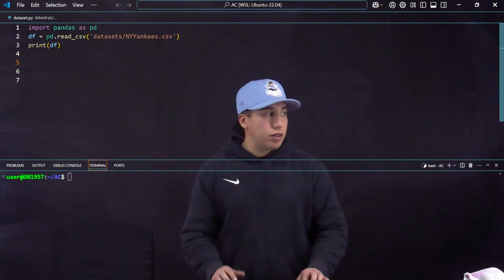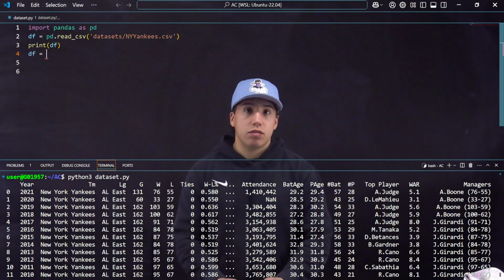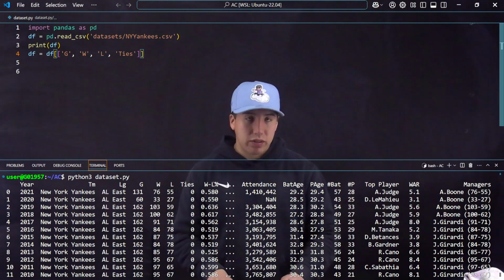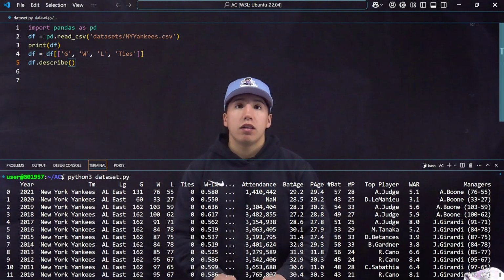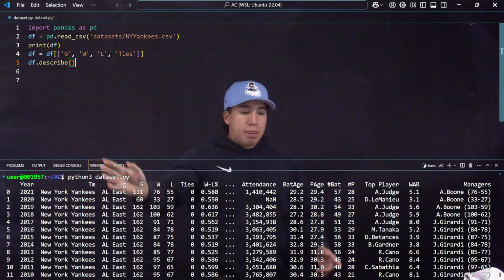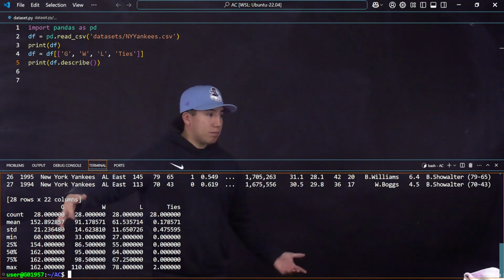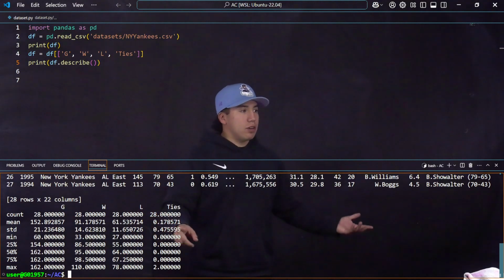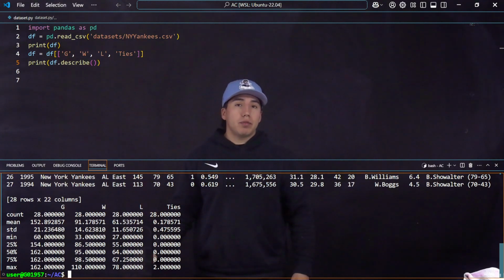Python pandas describe - baseball with Anthony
Anthony shows how to use describe from the pandas Python library to summarize information from a dataframe of the New York Yankees. Learn and practice how to code with Anthony and others